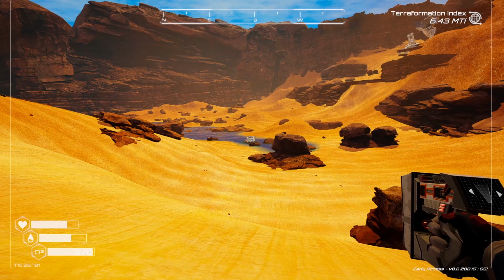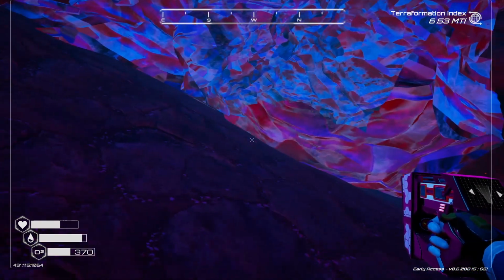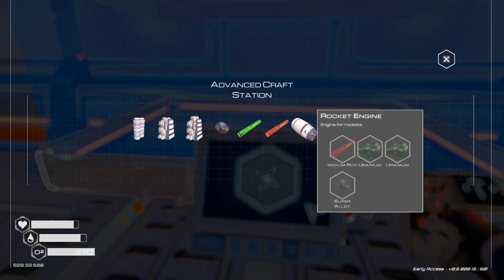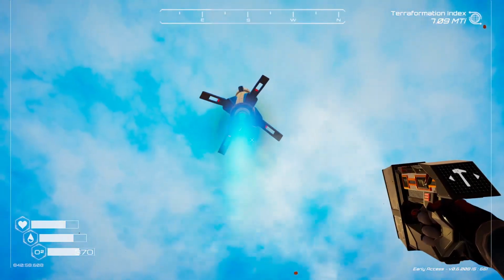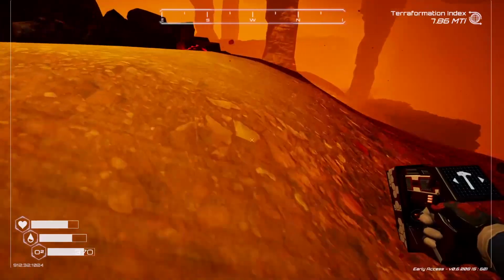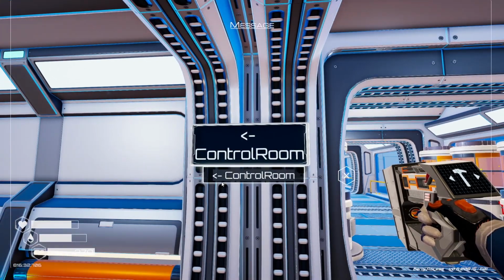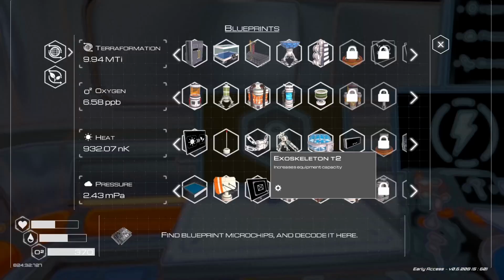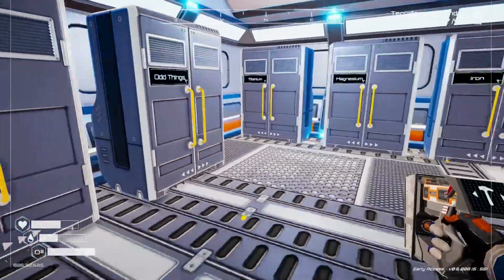THE PLANET CRAFTER Gameplay - Ep.7 - Our New Base!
We moved to a better location...hopefully. The new biolab opens up some interesting opportunities and our new jetpack is awesome!

1:00 | Showing off the new base
7:30 | Biolab
14:30 | Crafting our jetpack
20:05 | Going bigger nuclear